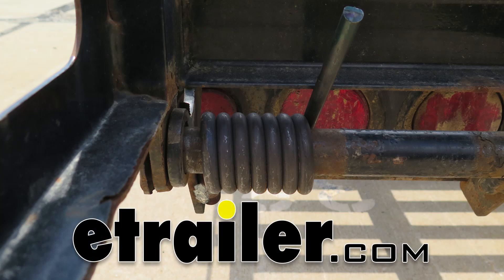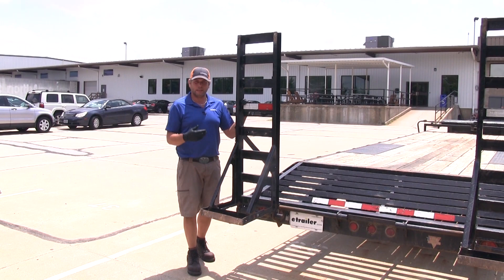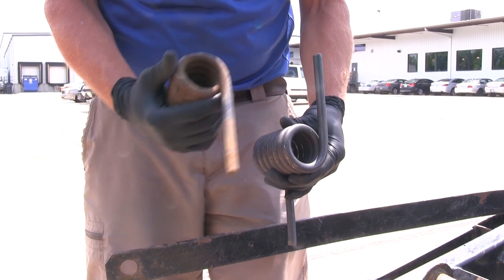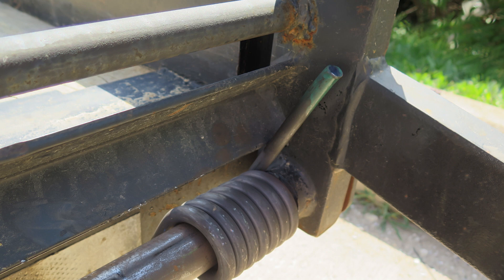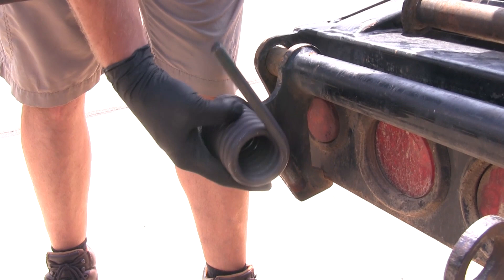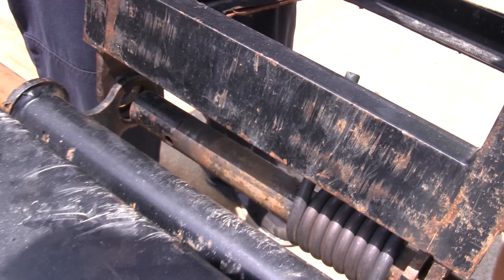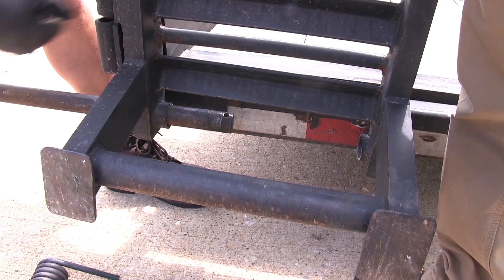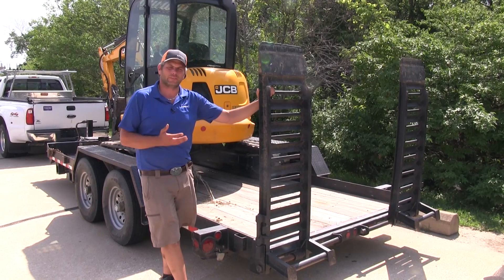etrailer | Ramp Springs Review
Speaker 1:          Today, we're going to be taking a look at, and showing you how to install ramp springs for the 2000 pound torque rate for inch and a half shafts. The left hand side is part number RS16933LH, and for the right, you'll need part number RS16933RH.Now, these springs are designed to aid you in lowering and lifting these heavy ramps. If you don't have any springs installed, you know it can be quite a bit of a pain. As you're lowering your ramp down, you kind of have to be under it. You don't want to just let it drop .. Well, I guess you can, but you might cause damage to it, and vice versa.When you're trying to lift it up, you're going to lift up the entire weight.

With the springs installed, they've got a 2000 pound tension rating, so as we lower the gate, as we raise the gate, it's going to be much, much easier.Now, this is what I would call a medium/heavy duty utility type trailer. We'll also show you on a very heavy duty utility type trailer, the use of two of them for those much larger ramps, the triangulated style ramps. Those tend to be a lot heavier, so we'll show you that, as well.Just to give you an idea, however your ramp's held in place, you'll want to, of course, unsecure that, and then you'll see our ramp's going to come down much easier. It actually kind of floats there. We'll push that down.

That'll keep it closer to the ground. We can get our equipment on and off, then when it's time to shut them back up, much easier process than what you're probably used to, especially if you don't have springs, or if your current springs aren't in good working order.You can see our old spring. It's become worn, and it's not near as effective as it was. You see how that's pointing off, kind of in that rearward direction It just means it's been fatigued over time, so we're going to be able to replace it with a new spring. It's going to give us much more effect.Now, the left hand and right hand is going to determine which side of the pin you're going to be putting it on.

If you want it on the right side, you want a right hand spring, and if it's going on the left side, you're going to want your left hand spring.To ensure we get years of great service out of the ramp springs, they're made of a high quality alloy spring steel, so they're going to return to their original position for years and years.To ensure you have plenty of room, we're going to go over the specifications of the spring, just to give you an idea about the size. From outside of our spring to outside of our spring, we've got 2 1/2 inches. Inside and inside's going to be about and inch and a half. From the spring itself, to the end of each arm that sticks out, is going to be 4 inches, so you definitely want to keep that in mind, and make sure that you've got clearance for that, and also that, that spring will make contact with something within that 4 inch range.To begin your installation, you'll need to remove whatever's holding in your hinge pin. It's going to be the large inch and a half diameter pin that runs through here.

In our case, we've got a bolt and a nylon lock washer. We're going to use a 9/16 to get that removed.You also want to hang on to your hardware, because you're going to need this to put it back in. It keeps this pin from sliding in and out. You can see our old spring mounted here. We'll move our pin out, and the idea is to free that up. Now, this ramp's going to be very heavy, and when you pull that pin, it's going to want to fall down. You need somebody to give you a hand, or if you can handle it yourself, however you want to do it, just make sure, as you pull this pin, that, that doesn't fall down and hurt you.Now, we can remove that old spring, set it aside, and replace it with our new one. Now, we're going to be putting our spring on the other side. We've got an accommodation for one here or here, so it doesn't matter how you want to do it. Make sure you get it where you need it, though. Then, our gate hinge is going to go right in between there. As we install it, we can place that pin through.Now, as we replace our ramp onto the trailer, and install our pin, of course, we want to ensure that the pin passes through the middle of our spring, and we also want to make